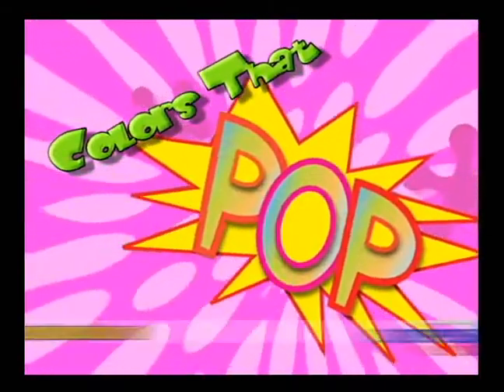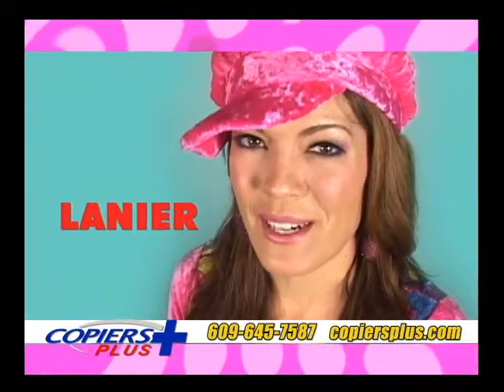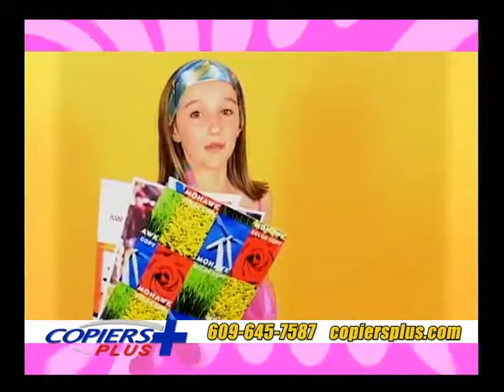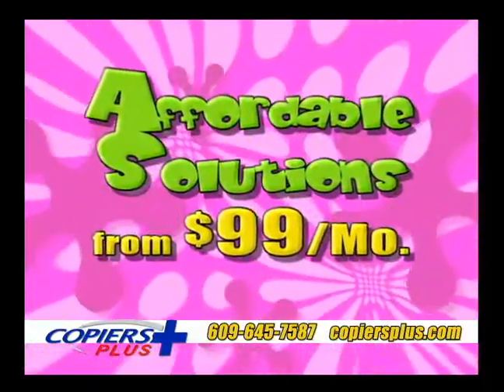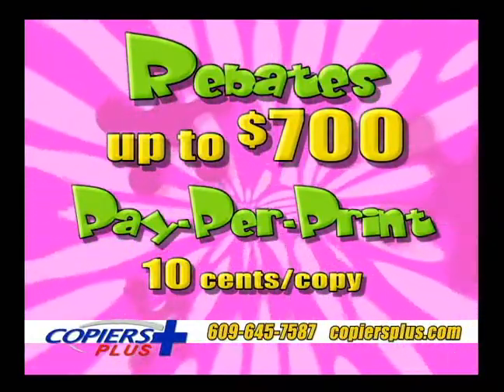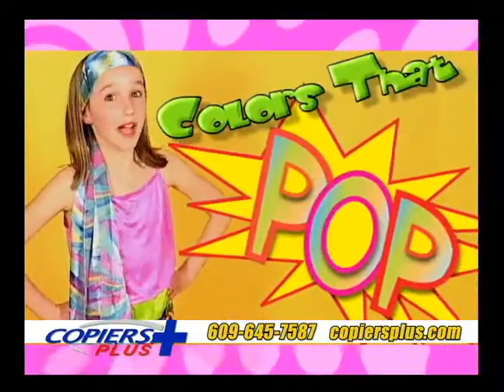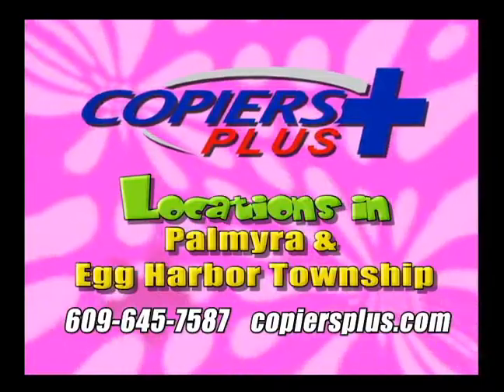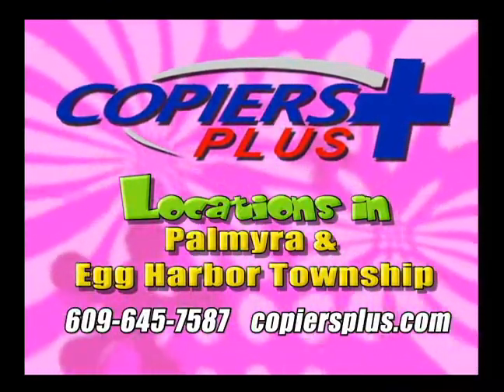Copiers Plus colors that pop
Color copiers and printers